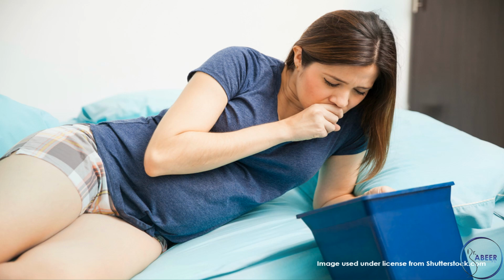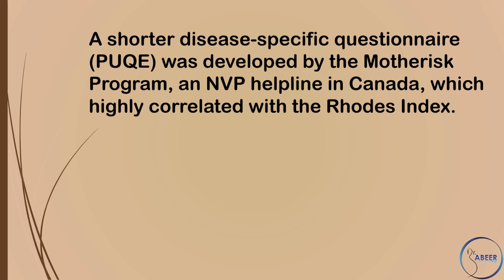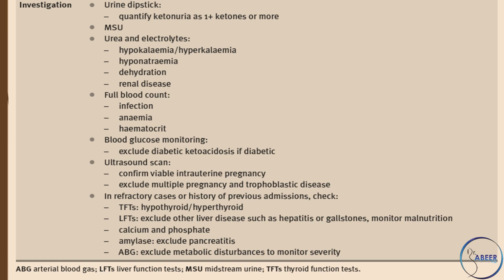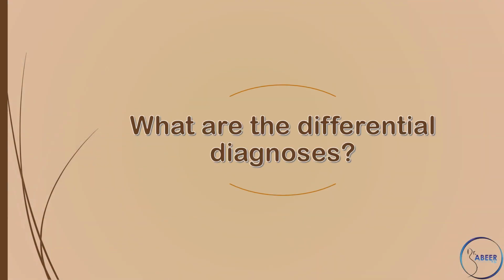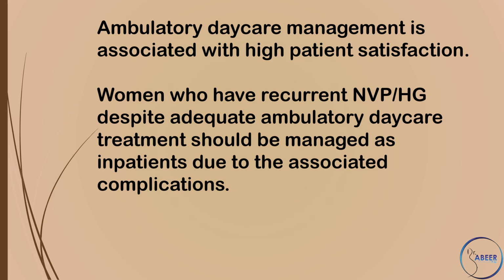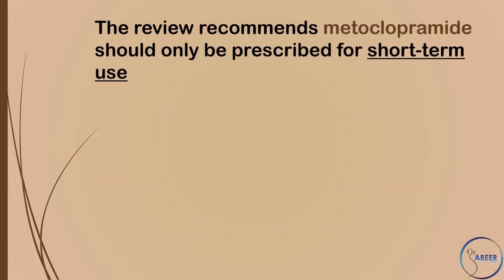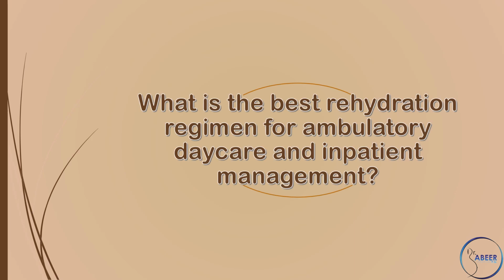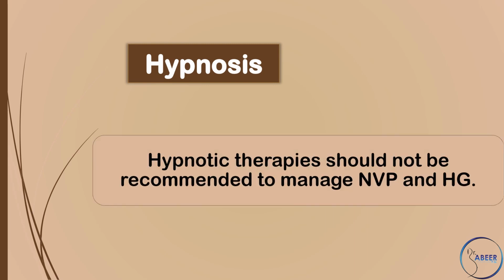RCOG GUIDELINE The Management of Nausea and Vomiting of Pregnancy and Hyperemesis Gravidarum Part 1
This guideline summarises the evidence and how to manage women with hyperemesis gravidarum.